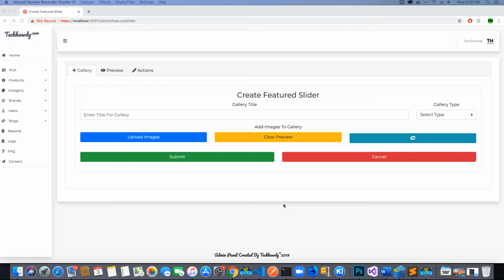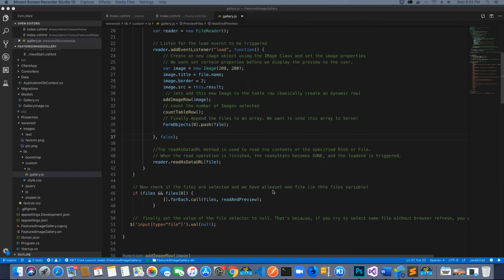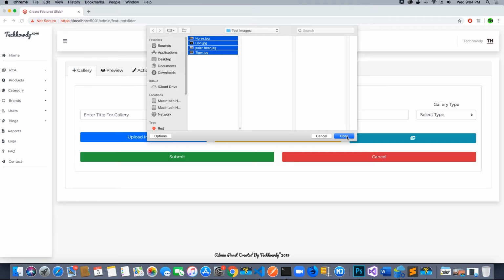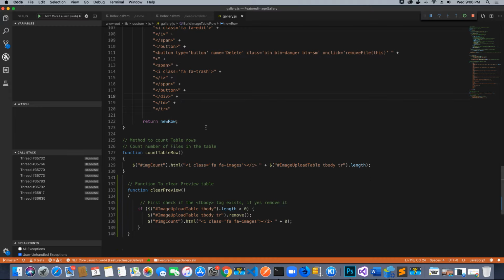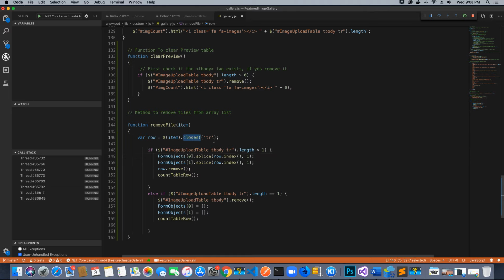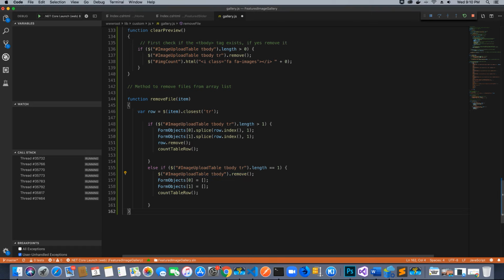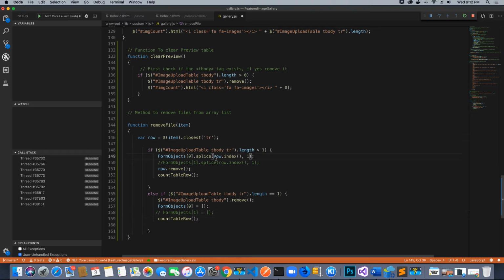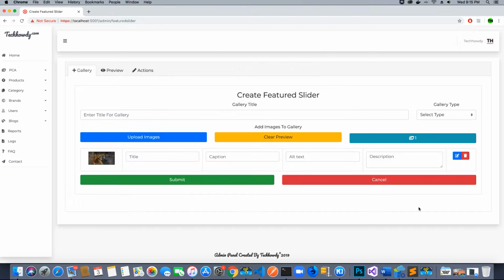Featured Image Slider - Angular 8 | Asp.Net Core 2.2 - Clear Image Preview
In this video tutorial I will show you guys how to delete the image preview of the selected images for upload. We will lear to clear preview for single image as well as clear the image preview for all selected images.